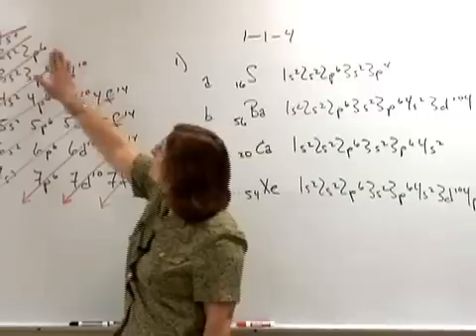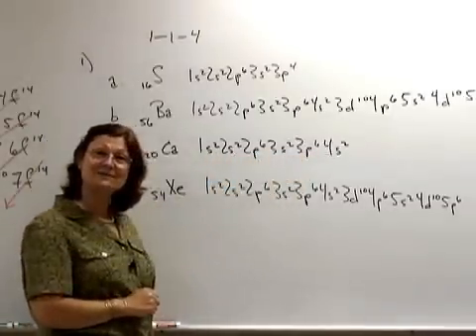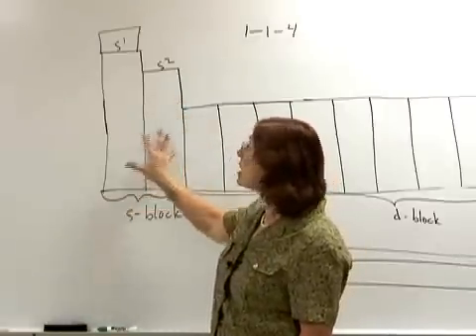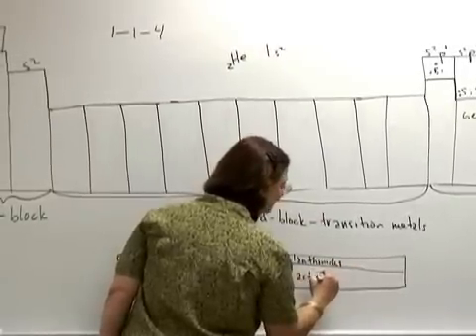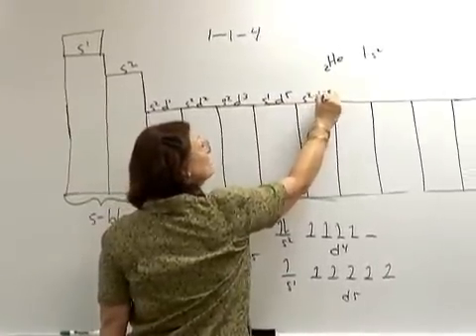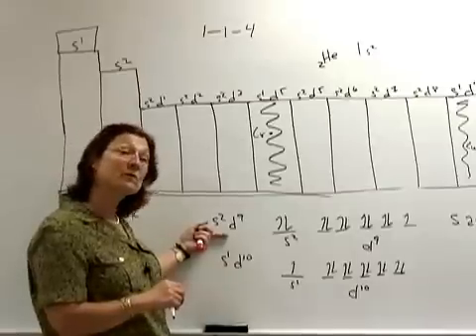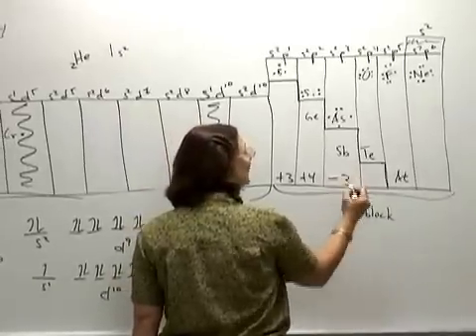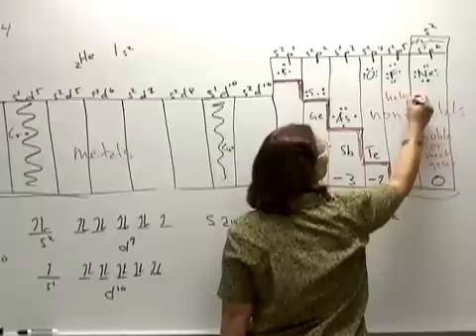1-1-4 Quarter 1 Week 1 Day 4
Periodic Trends of ionization energy, electron affinity, electronegativity and atomic size.